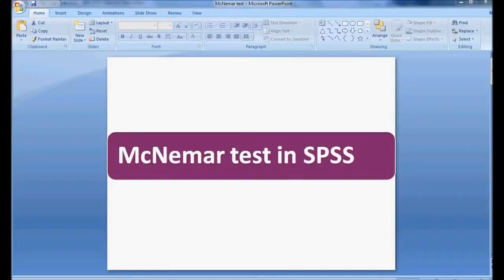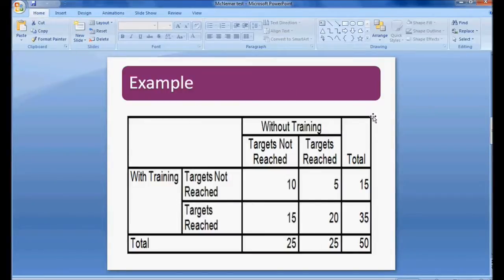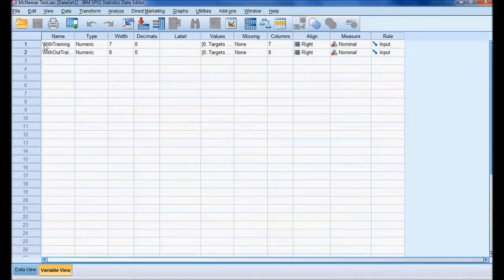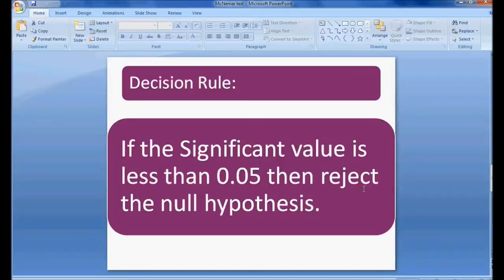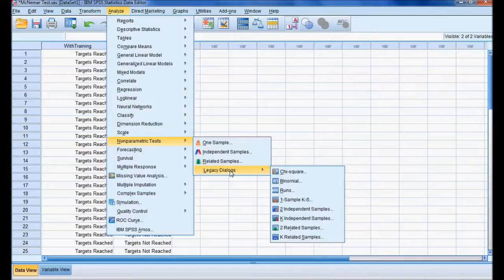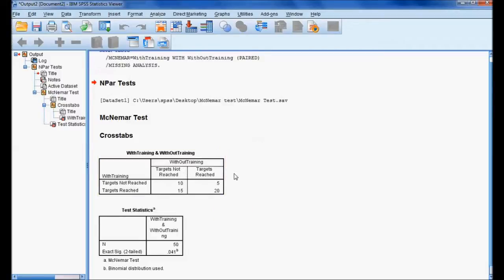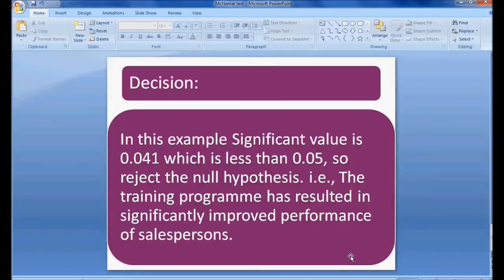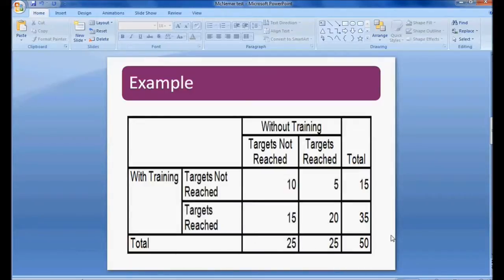McNemar test in SPSS by G N Satish Kumar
It is applied to 2 × 2 contingency tables with a dichotomous trait, with matched pairs of subjects, to determine whether the row and column marginal frequencies are equal.